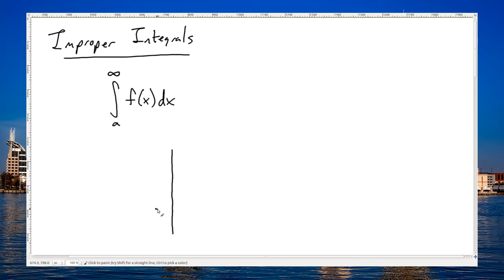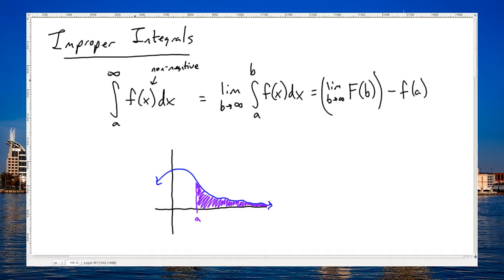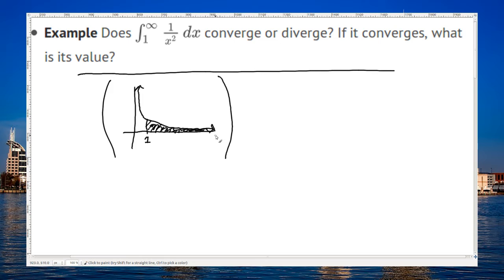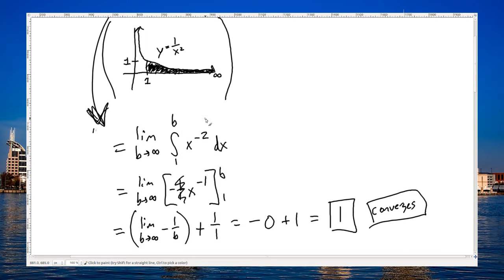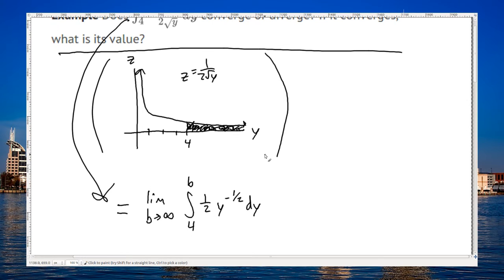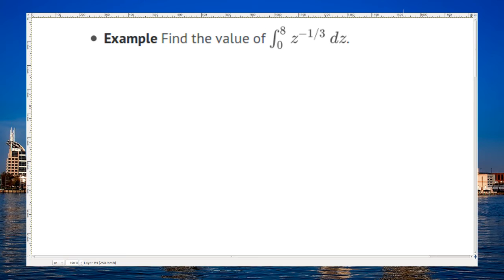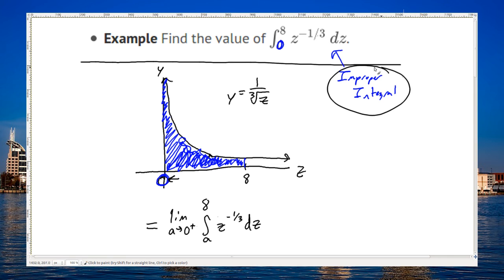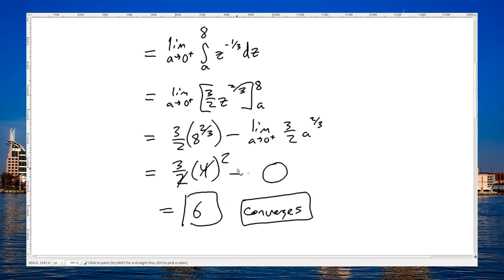Calculus 2 - 5.5.1